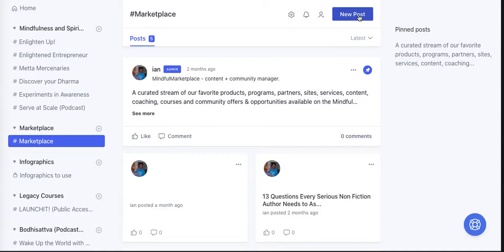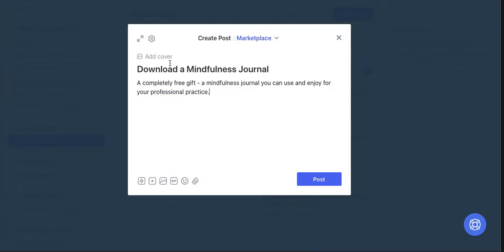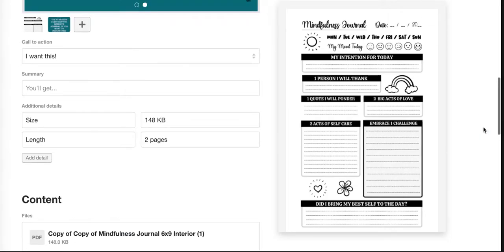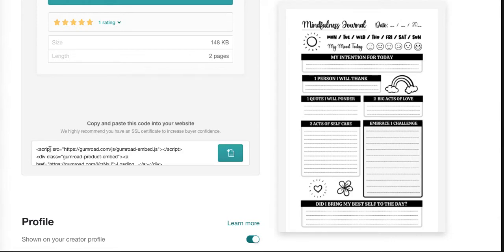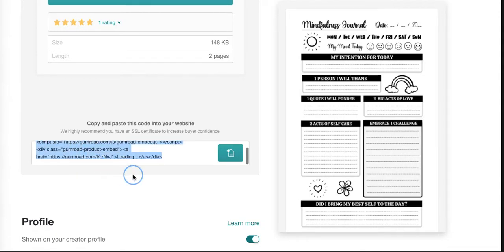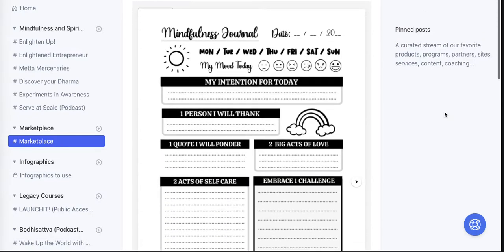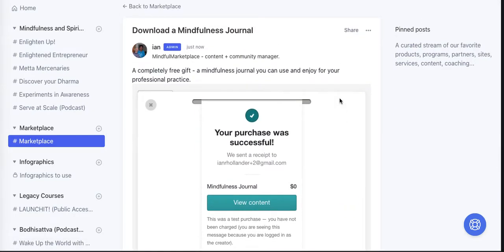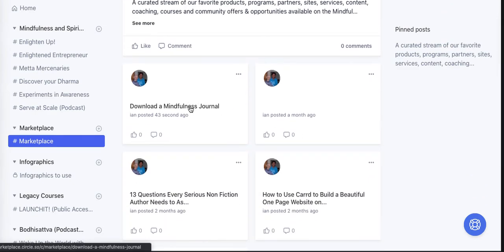Circle.So Tutorials: Try This Feature for a Product Marketplace (Sell Product ON Your Circle Site)